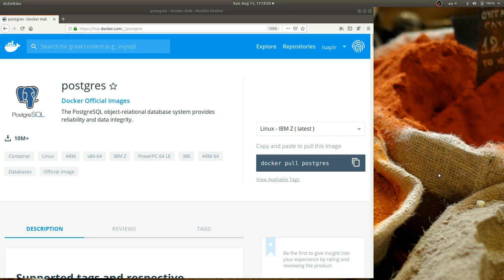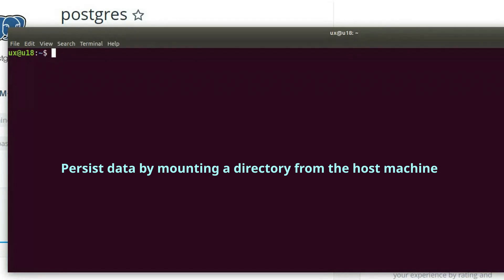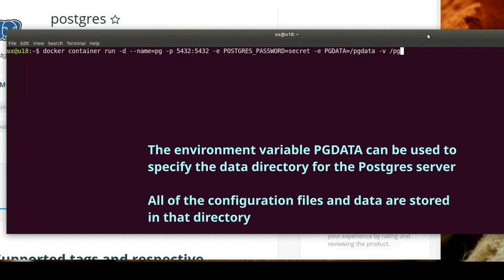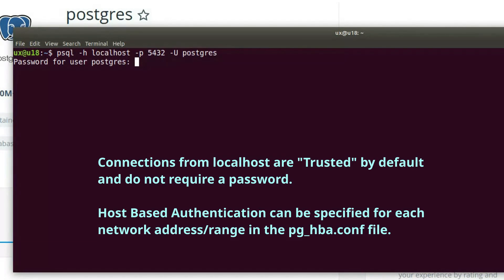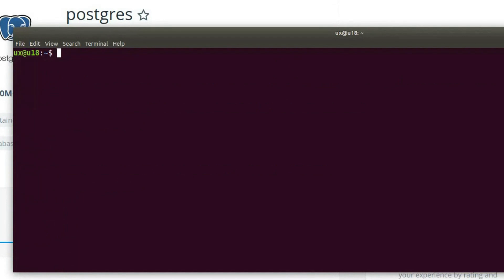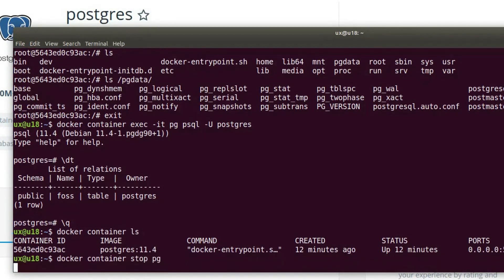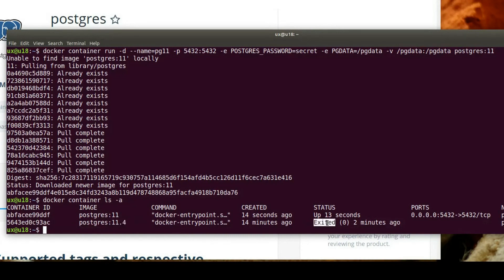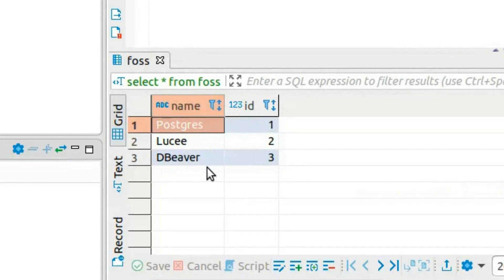How to easily run Postgres in Docker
In this video I give a hands on introduction to running Postgres in Docker.